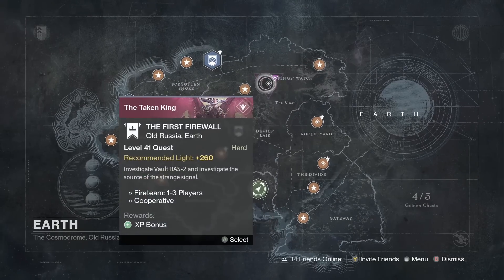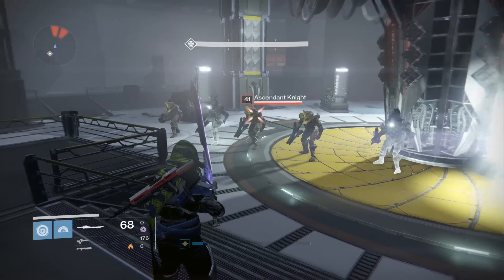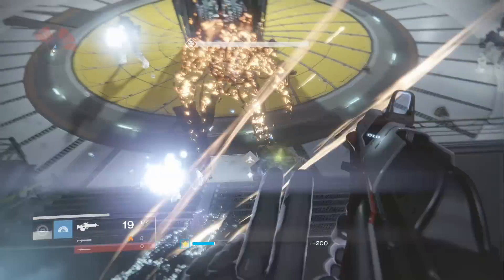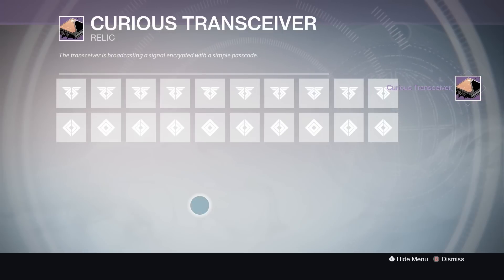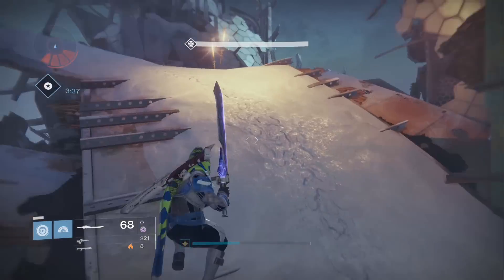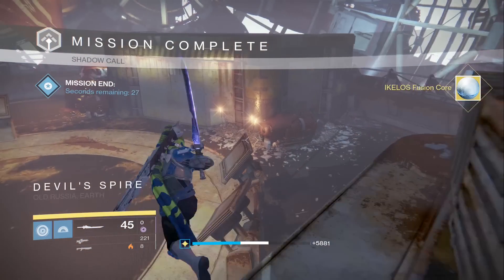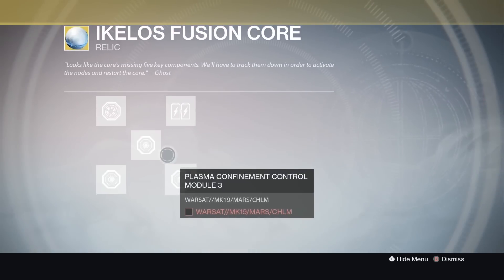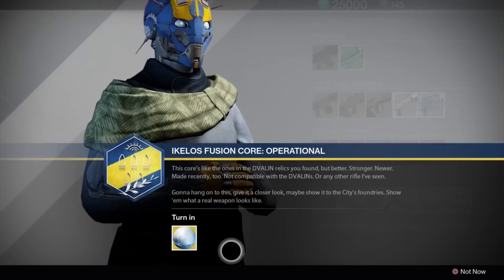Destiny - How to get The Sleeper Simulant (Part 1)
In this Destiny Video im going to show you How to get the SLEEPER SIMULANT!